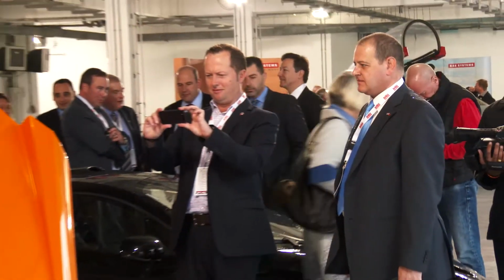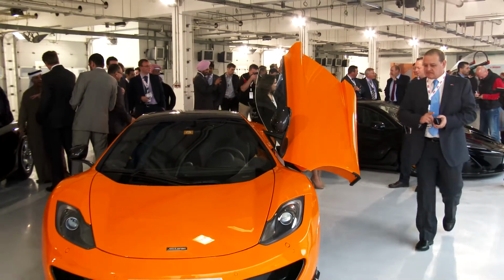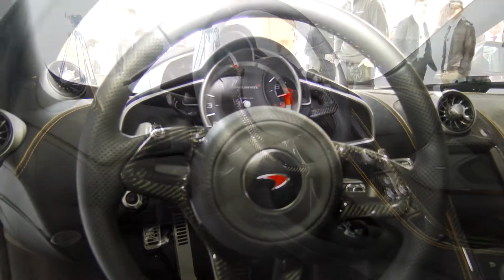Great British Week Duncan Tappy2 Mclaren P1 driver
During Great British Week in Bahrain, McLaren's pride and joy the new P1 was creating such a lot of attention. Eventually Duncan Tappy (interviewed here) slid out on the Bahrain International Circuit track.  Well actually, it was more like a ghostly glide as he was in 'electric mode' and there was no sound whatsoever. Suddenly it roared off and in seconds came back at us around 300 kph, throwing up a spectacular.um er.. con trail like plume of wonderful British rain which miraculously descended upon us for the Great British Week.
Keep in mind that the McLaren P1 wears two identities.  The incredible Hulk or Jekyll and Hyde perhaps. Except for a few essential racing cosmetic necessities like a roll bar etc, the on-road version is exactly the same car basically as the racing version. Literally, at the press of a button one becomes the other. It is spectacular!